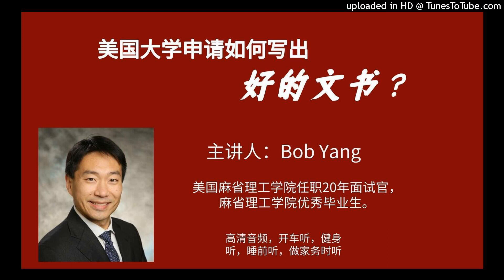美国大学申请如何写出好的文书？麻省理工学院面试官给你支招 | 英文讲座（北美教育）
美国大学申请如何写出好的文书？美国大学本科申请和美国知名高中申请时，文书的侧重点和应该注意避免的误区都有哪些？麻省理工学院任职20年面试官这样说。

主讲人：Bob Yang，曾就读于美国天才班，跳级进入全美排名前三的知名高中Thomas Jefferson，
1994年麻省理工学院计算机科学专业，4年修完本科及研究生，获得优异毕业生奖。曾就职于世界知名咨询公司麦肯McKinsey，担任高级管理职务。曾就职于世界五百强计算机领域公司 Oracle, Symantec, FireEye, ,全球副总裁
1998年至2017年担任麻省理工学院面试官,面试数百名加州地区申请麻省理工学院的学生，拥有大量学生案件经验。